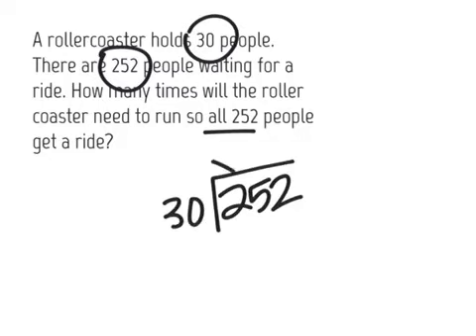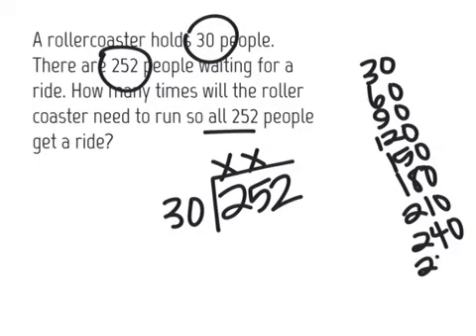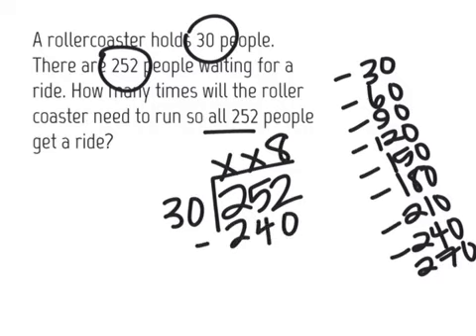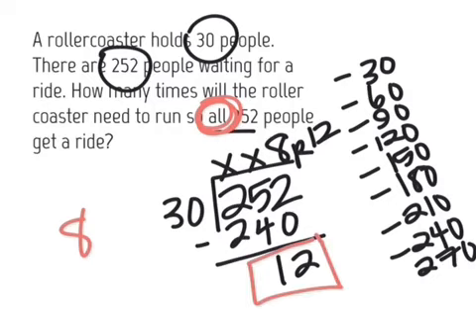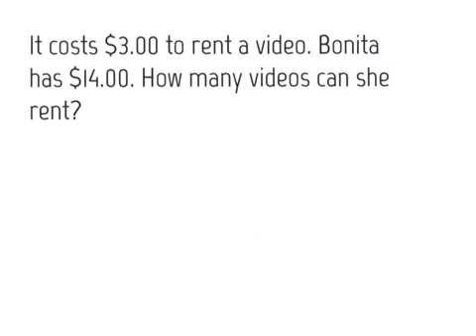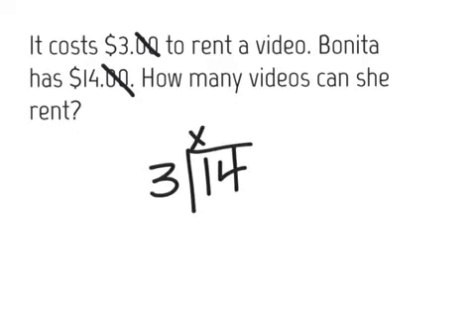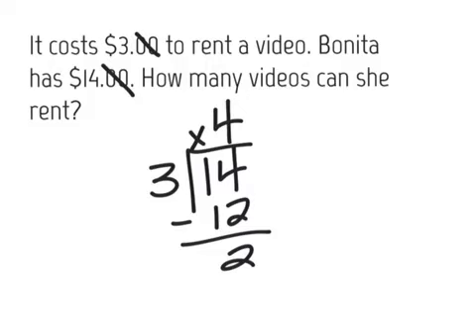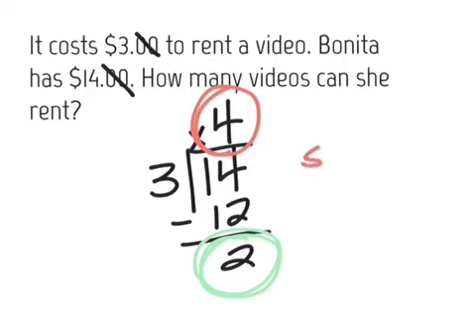Lesson 4.6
Have paper and pencil ready to answer the homework questions!